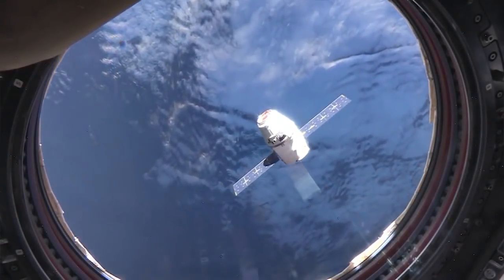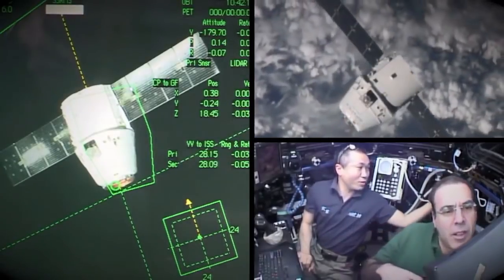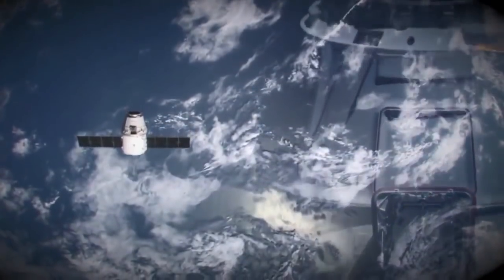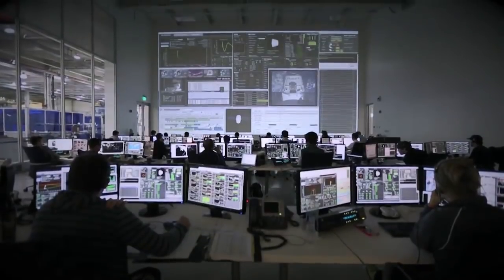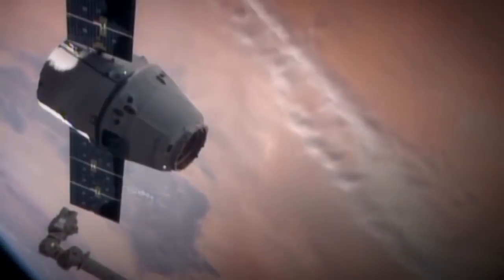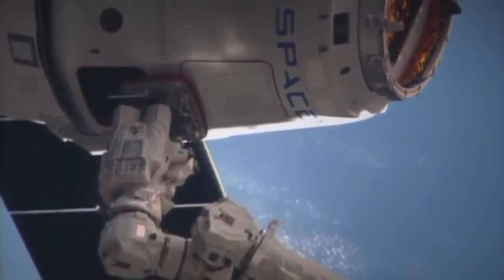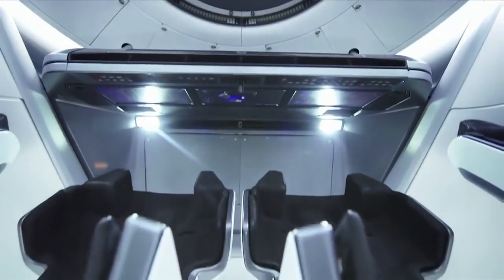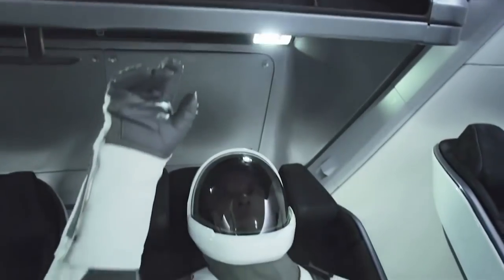SpaceX Intro Reel 2018